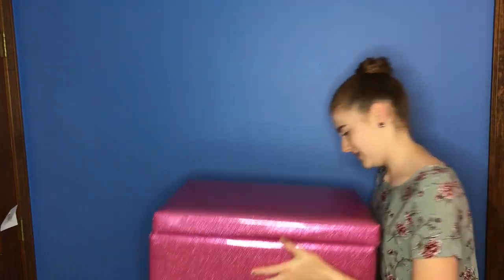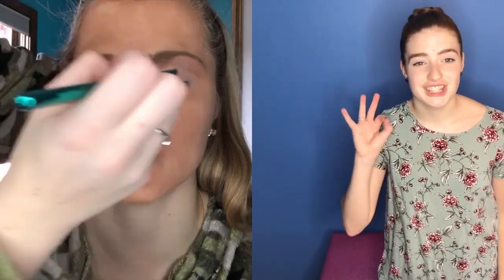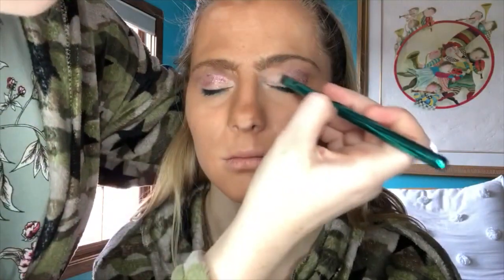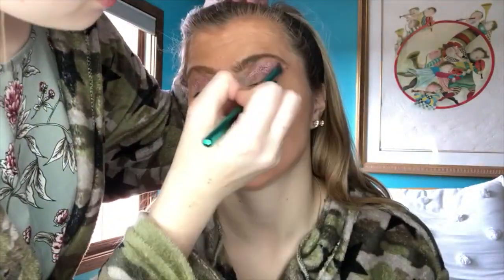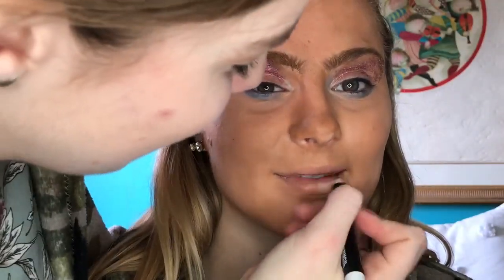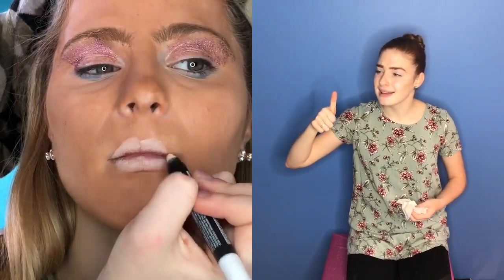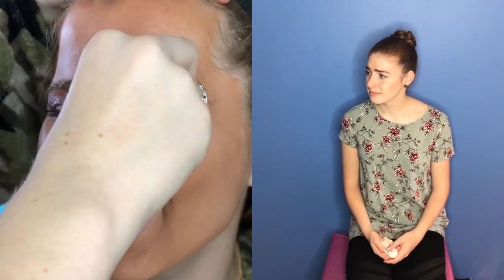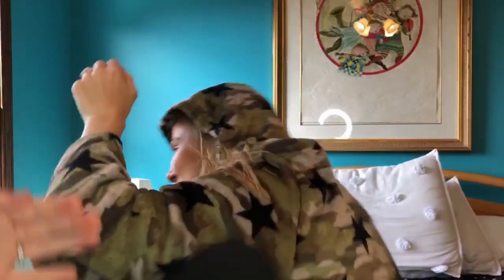MY SISTER LETS ME DO HER MAKEUP!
My Sister Let Me Do Her Makeup. And It Was A Bad Mistake Lol